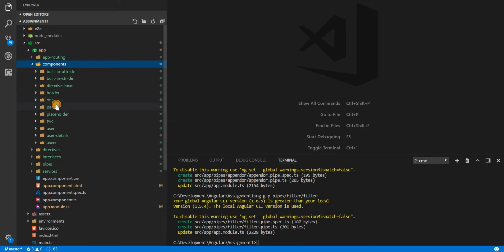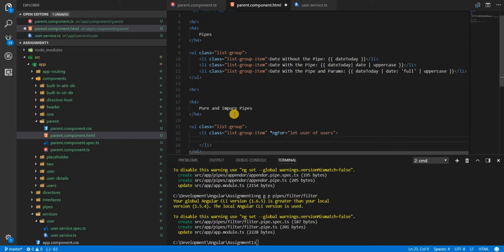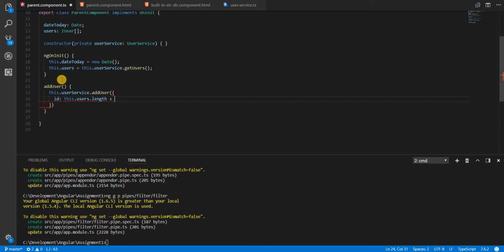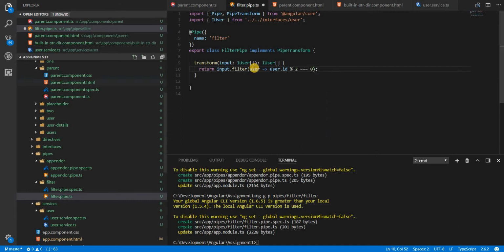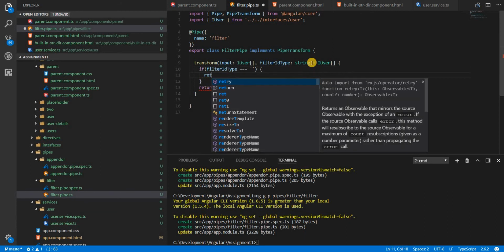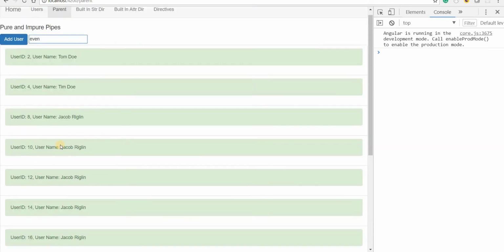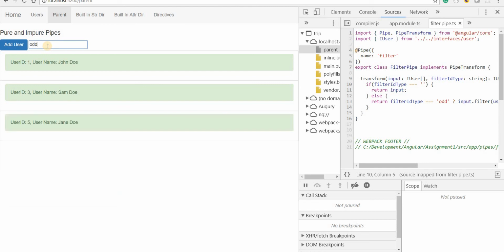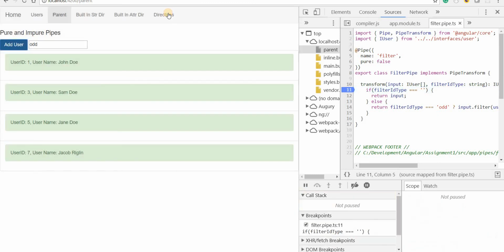Angular Training Part 5 - Impure Pipes in Angular and how can we create one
In this video, I talk about Impure Pipes in Angular and how can we make a pipe impure. I also talk about the instances in which it should be used and how it affects performance of an Angular App.